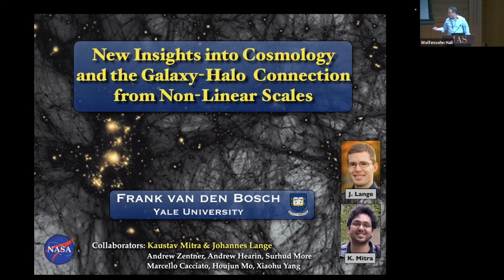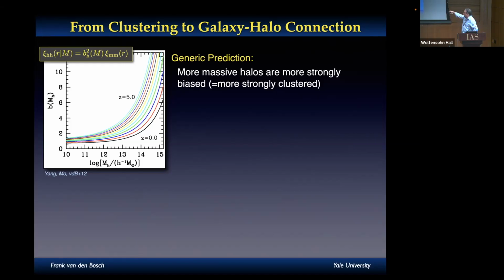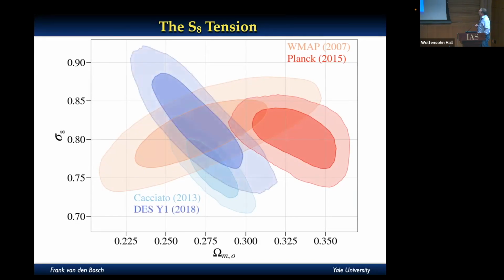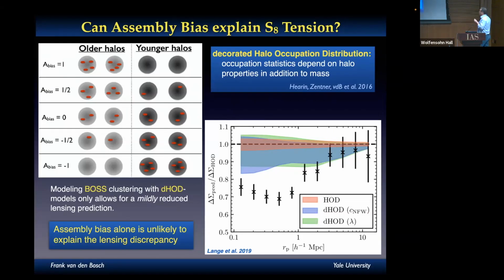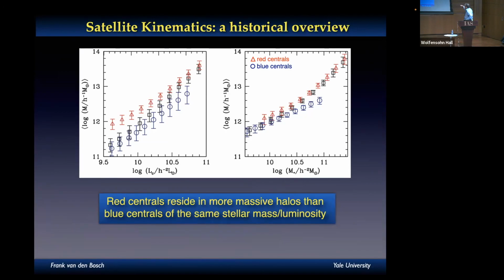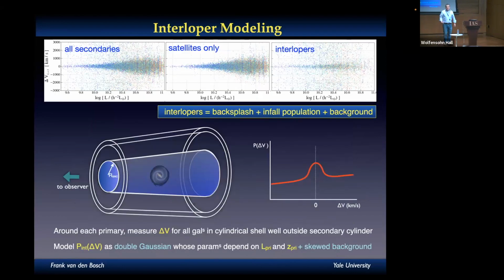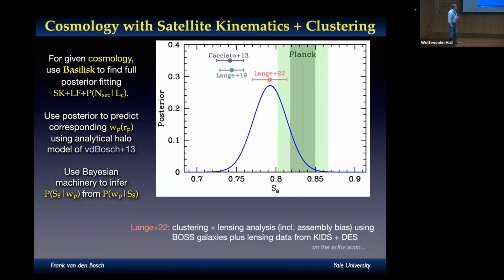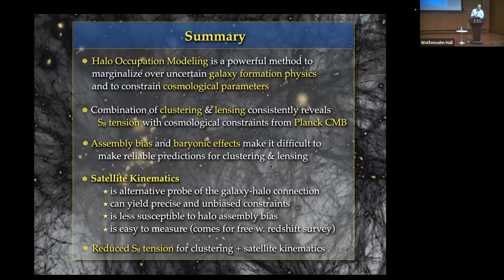New Insight into Cosmology and the Galaxy-Halo Connection from Non-Linear Scales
Topic: New Insight into Cosmology and the Galaxy-Halo Connection from Non-Linear Scales
Speaker: Frank van den Bosch
Date: October 11, 2022

In our LCDM paradigm, galaxies form and reside in dark matter halos. Establishing the (statistical) relation between galaxies and dark matter halos, the `Galaxy-Halo connection', therefore gives important insight into galaxy formation, and also is a gateway to using the distribution of galaxies to constrain cosmological parameters. After a brief introduction to how clustering and gravitational lensing can be used to constrain the galaxy-halo connection, I show that several independent analyses all point towards a significant tension in cosmological parameters compared to the recent CMB results from the Planck satellite. I discuss the potential impact of assembly bias, and present satellite kinematics as a complementary and competitive method to constrain the galaxy-halo connection. After a brief historical overview of the use of satellite kinematics, I present a novel analysis, and show how it improves our knowledge of the galaxy-halo connection. I end with a re-examination of the cosmological tension, this time using satellite kinematics rather than gravitational lensing.

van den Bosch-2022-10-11